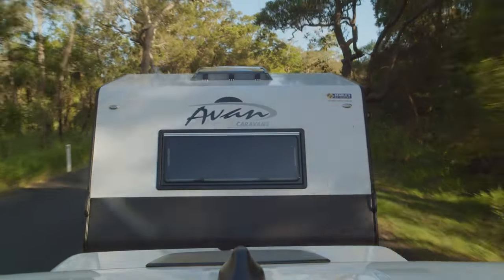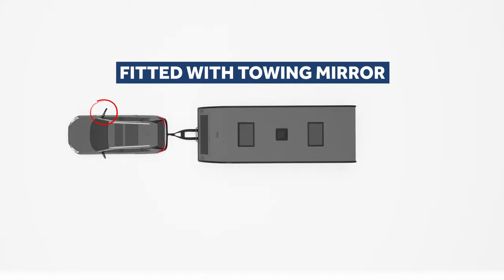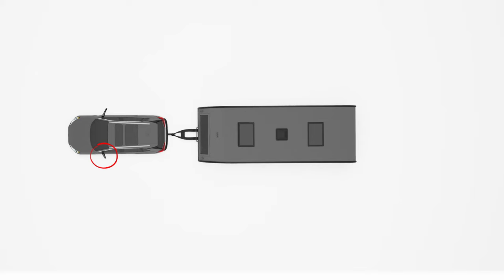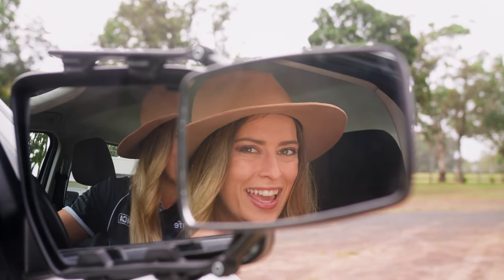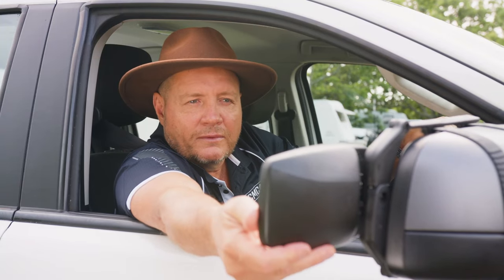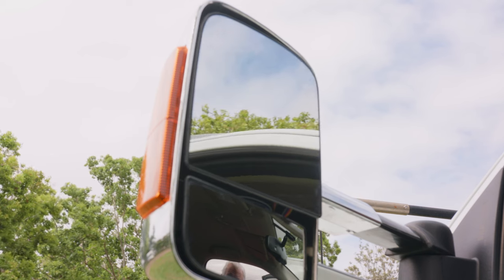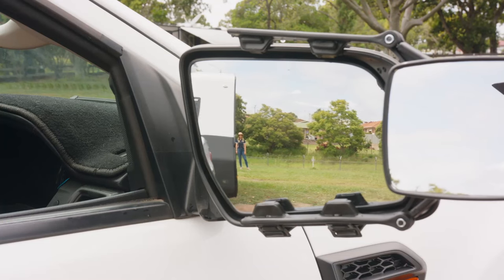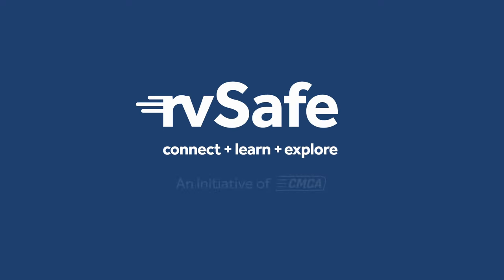Caravan Towing Mirrors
There is regular debate as to whether extended mirrors are required when towing. The field of vision required by a vehicle’s external mirrors is set out in the Australian Design Rule 14/02 – Rear Vision Mirrors. Not sure if you required towing mirrors or not? We explain the requirements simply so you can determine whether you need them or not, and we also touch base on the types of mirrors you can purchase for towing.